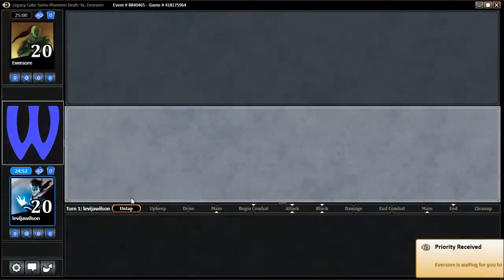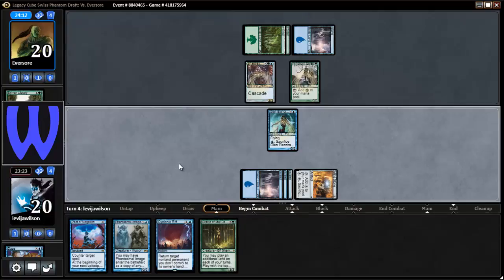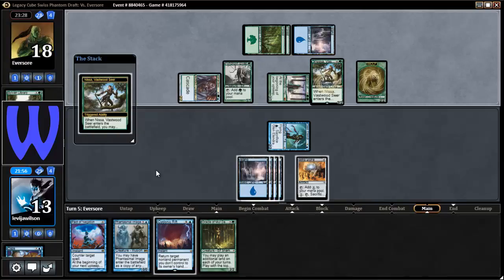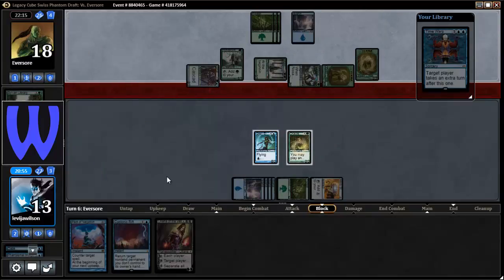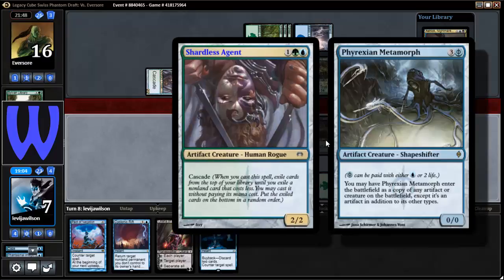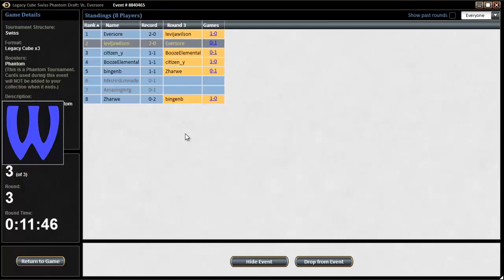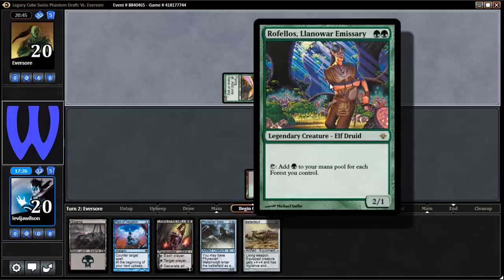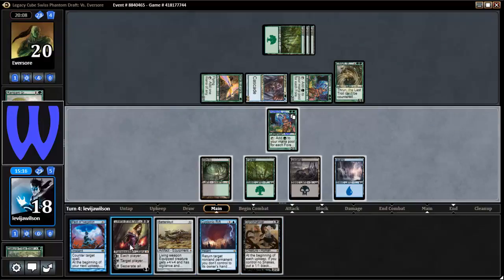Legacy Cube Draft - Cyclonic Warp (Match 3)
Legacy Cube Drafts are back for a short period of time, and we are bless with the best Magic the Gathering cards ever printed. Levi is ready to planeswalk through awesomeness, and yes, blue is involved.